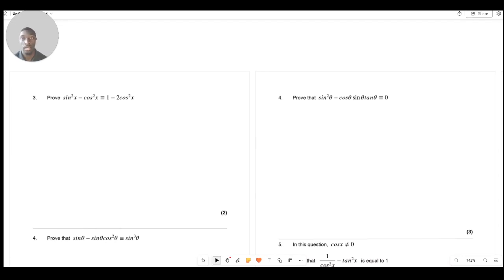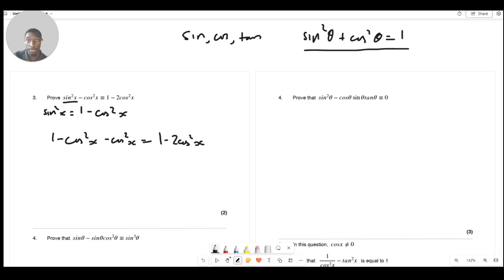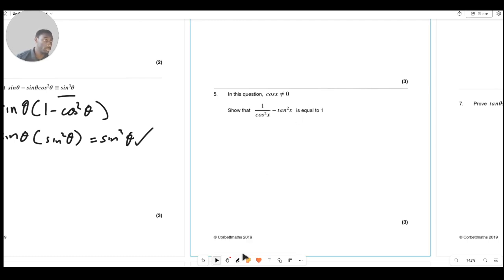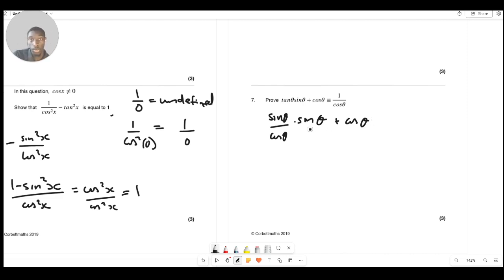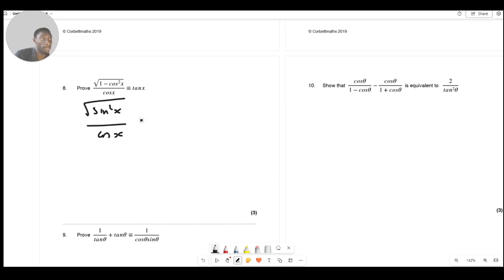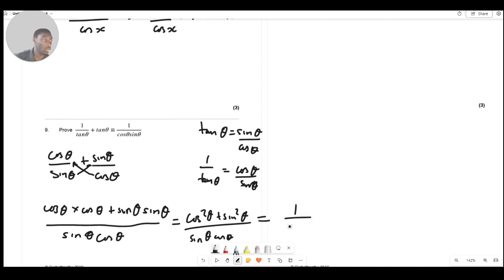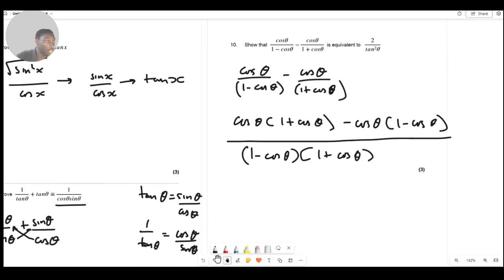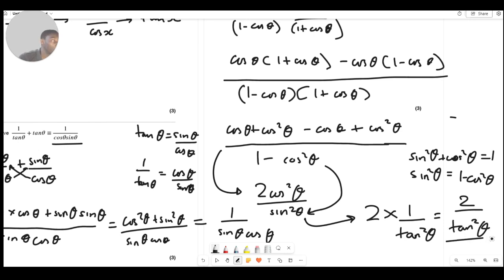Solving Trigonometric Identities Examples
🌟 Welcome to our Trigonometry Mastery Series! 🌟

In this video, we dive deep into the world of Trigonometric Identities and tackle a variety of challenging questions. Whether you're a student preparing for exams or someone looking to brush up on your math skills, this video is perfect for you!

Follow our Facebook Page for Similar Content @ Math Tutor Insights